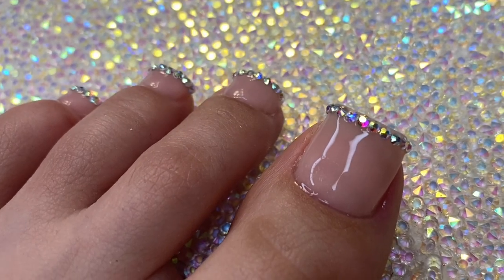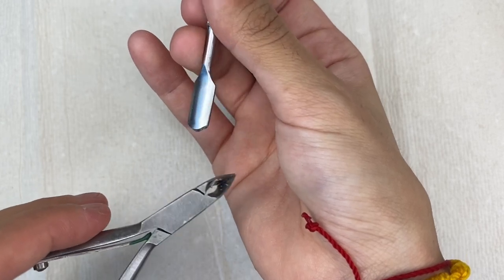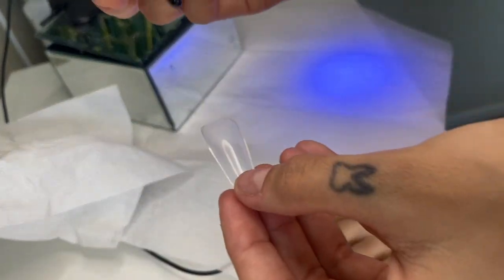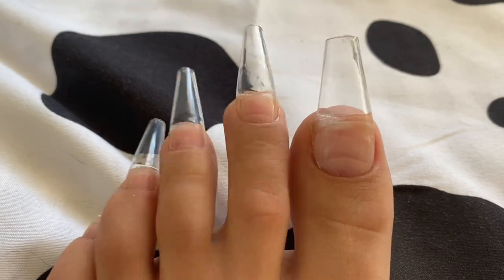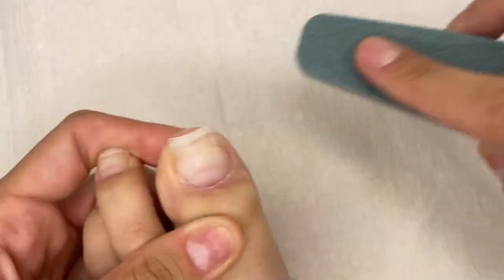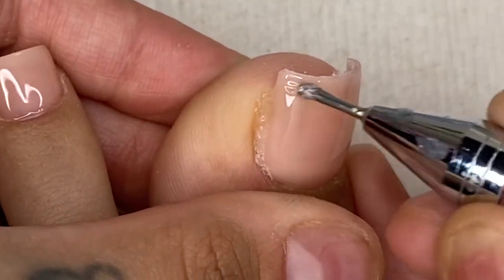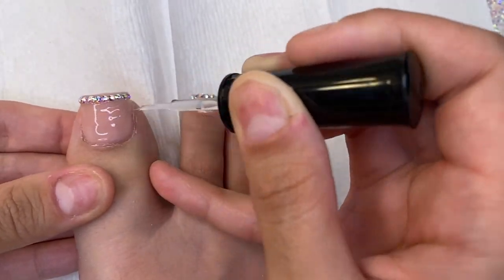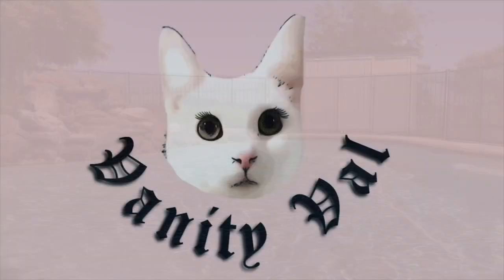Let’s make press on toes | easy + pool proof | no acrylic | Vanity Val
Let’s make press on toes | no acrylic | Vanity Val

HAAAYYYYY BOUJEE FRIEND 💎💅🏽✨
So today we are going to make trendy blinged out press on toes!!! I saw this particular pedicure design all over tiktok, so I wanted to hop on the trend too!!! Whoever came up with this design needs a life time supply of red lobster because it’s gorgeous! I hope to inspire you to create your own press on nails at home too.

Everything you need to make them will be linked below 👇🏽👇🏽👇🏽💕

💎IG: vanityvalenciaaa (most active)
💎Snap: valvaldez888

VIDEOS TO HELP YOU GET STARTED:

💎DIY PRESS ON NAILS + STARTER KIT

💎HOW I APPLY MY PRESS ONS

💎DIY YOUR OWN NAIL STICKERS TUTORIAL (CRICUT)

💎HOW TO BLING OUT YOUR NAILS

💎DIY XXXL SQUARE PRESS ON NAILS

💎 Emily susanah x makarrt tutorial

💎 Femi Beauty lazy girl method

💎10xl press on nails!

💎stylus pen for phone (helps you type on your phone with long nails)

💎sun uv lamp 180 watt

💎 Buffing block

💎 nail files

💎crystal pick up tool

💎 large AB crystal kit with tweezers+wax pen

 💎AB crystal kit with larger different shape stones (no wax pen or tweezers included)

💎 Round AB crystals for detail

💎hands free Uv lamp

💎 rhinestone glue

💎clear press on nails

💎SUPER STRONG Nail Glue

💎base coat + top coat

💎 nude gel polish
Orly- first kiss

ITEMS THAT I USE TO FILM MY VIDEOS

💎 rubber neck phone holder

💎hand phone tripod

💎glitter mat

💎double headed ringlight

💎 The music used in this video is by LAKEY INSPIRED. CHECK OUT THEIR SOUND CLOUD AND YOUTUBE CHANNEL.

💎Others songs in this video are provided by imovie 💕.